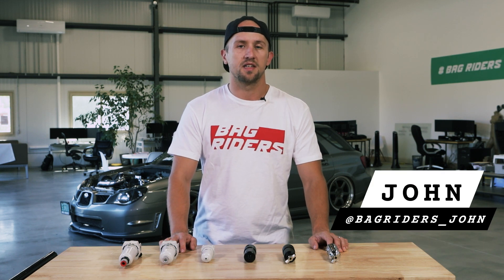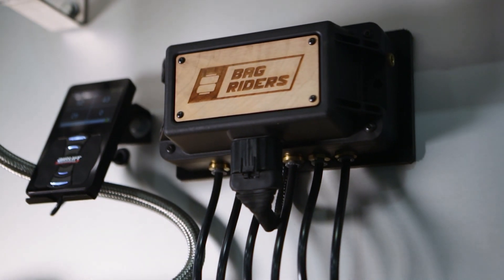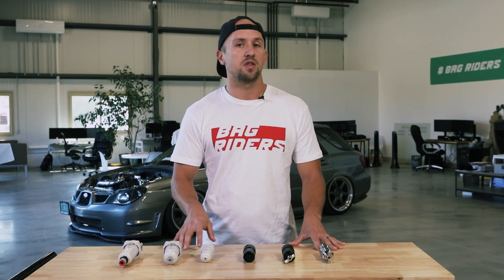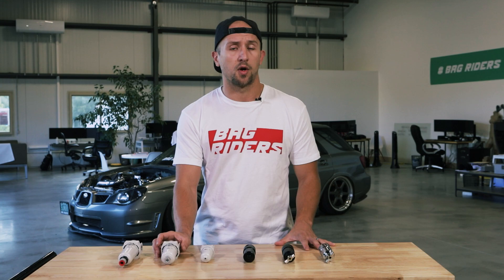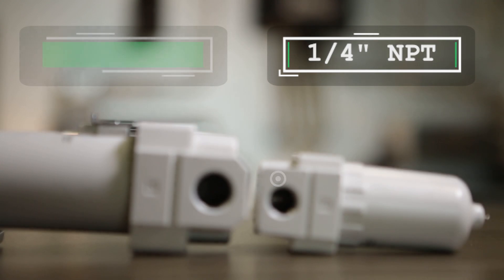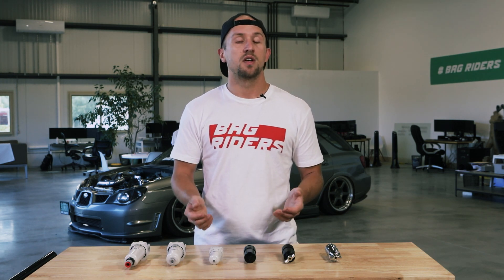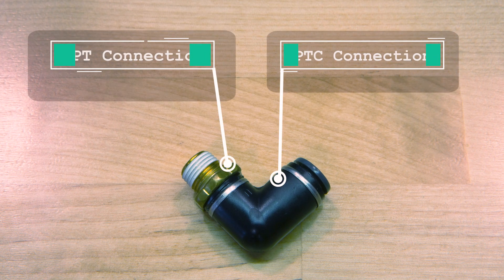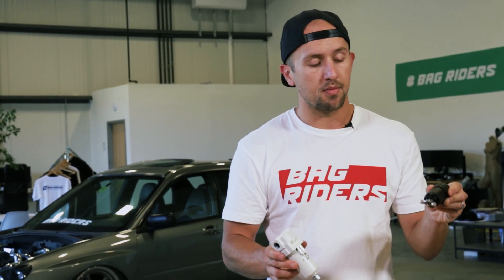Air Ride Water Traps Explained by Bag Riders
Water traps are simple devices that filter both moisture and debris from the air that passes through them. As your compressor runs, condensation is created which then cools and collects in your air tank. Installing a water trap between the compressor and the tank will limit the amount of water that ends up in your air tank. Installing a water trap between the tank and the manifold / valves will collect any excess water that makes it through the tank, as well as any debris it picks up along the way, further protecting your investment.

Contents of this video:

0:00 - intro
0:07 - What is a water trap?
1:03 - Different types of water traps
2:21 - fitting sizes for different water traps
2:51 - Where to install a water trap
4:24 - Outro

Your One Stop Drop Shop since 2009